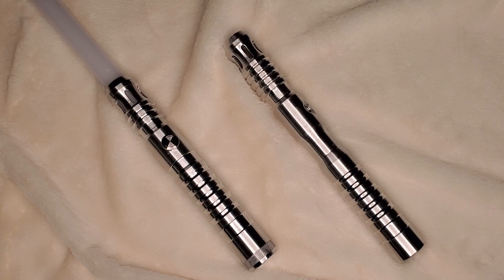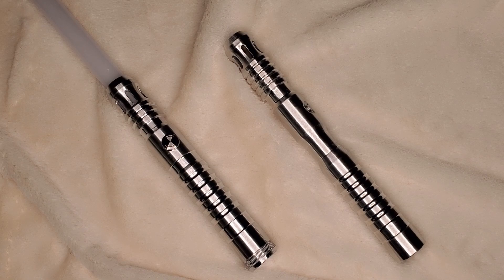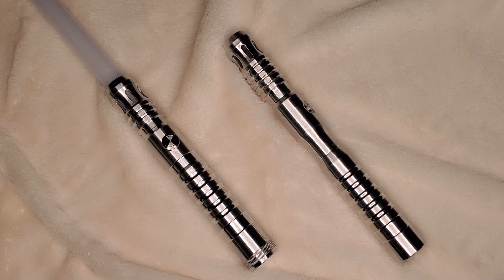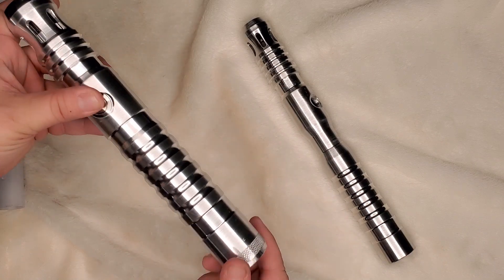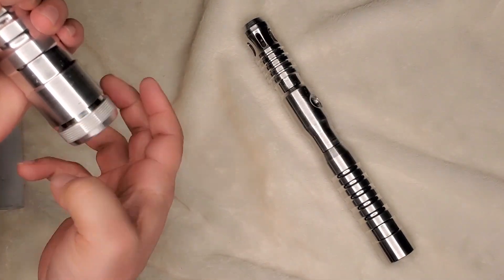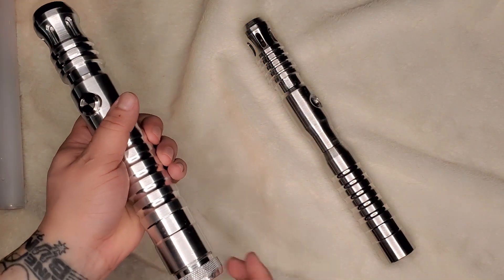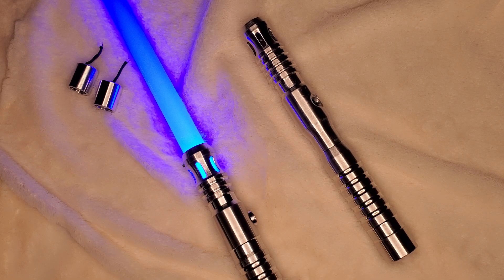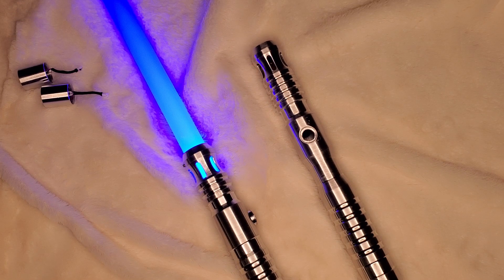Things That Nobody Asked for by General Malice- upgrading guide for UltraSabers Stunt Mystery Boxes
“Things that Nobody Asked For”

Hey y’all.  Just a quick video to show you some of the modifications that I have done to my UltraSabers Initiate V4 To make it more battle ready for heavy combat.  My wife created a 3d printed chassis for the battery and added a quick connect to the LED so that we can quickly change colors.  We plan on adding sound to these sabers and will show that process in a future video.

“Evolution”
“The Lounge”

Thank y’all for taking the time to view this video. I hope y’all are staying healthy and safe out there. If you’re still reading this tell me what your dream saber is.